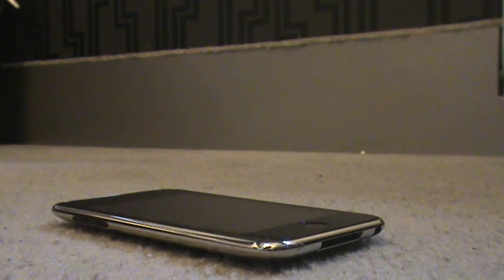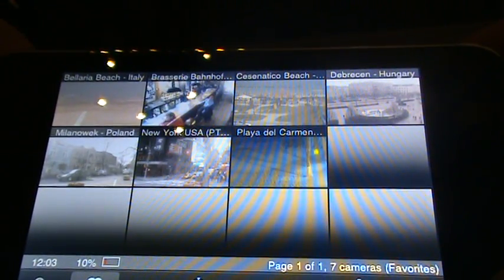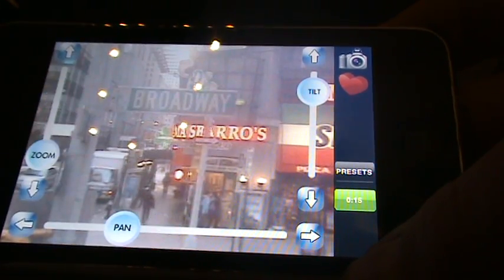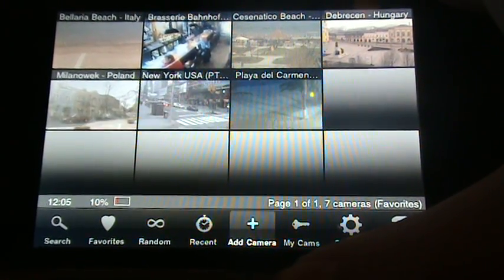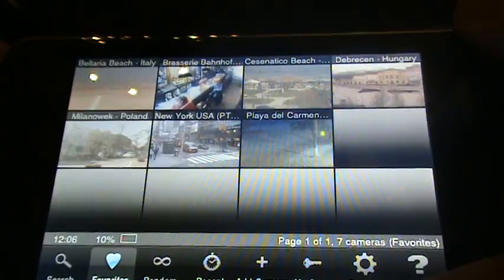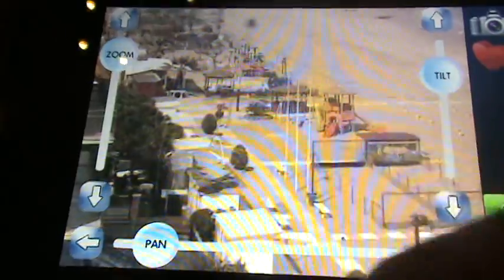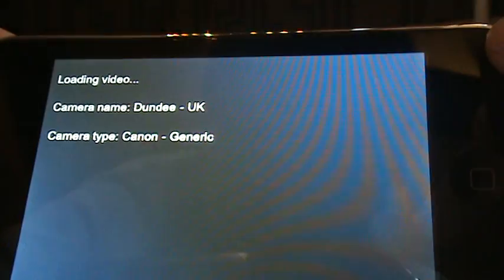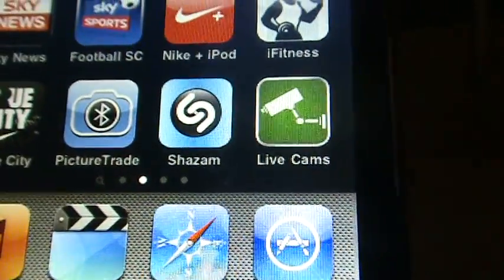ipod touch usefull apps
ipod touch usefull apps favourite of the week (live cams)